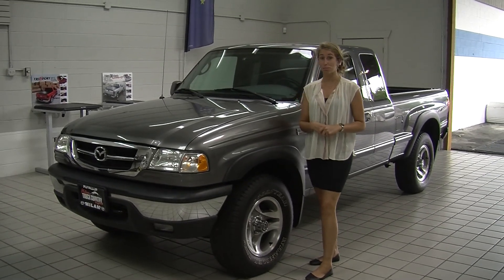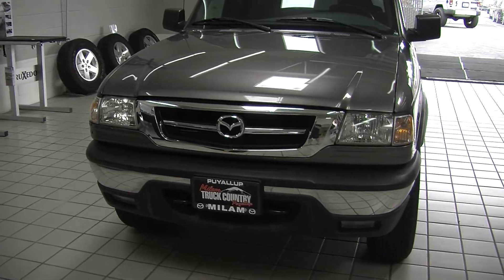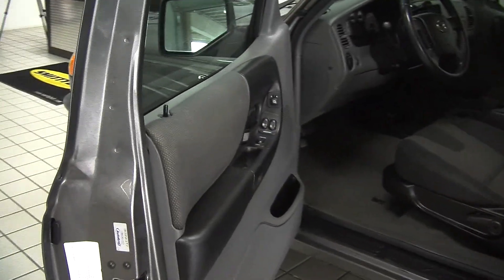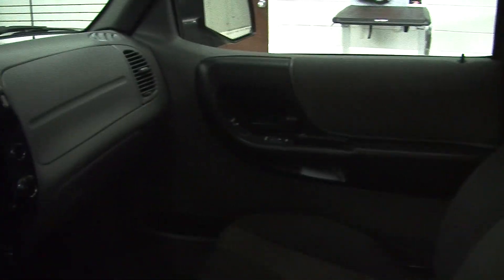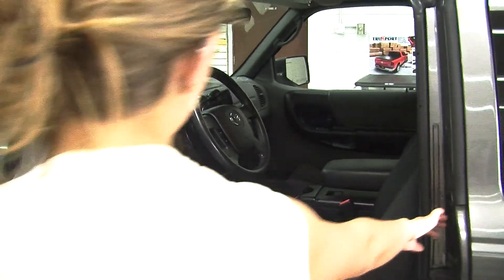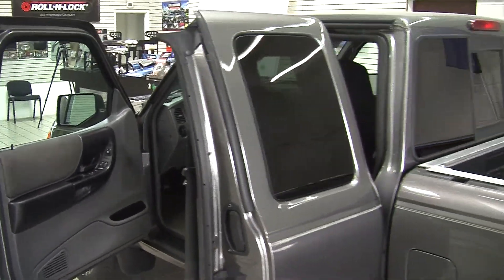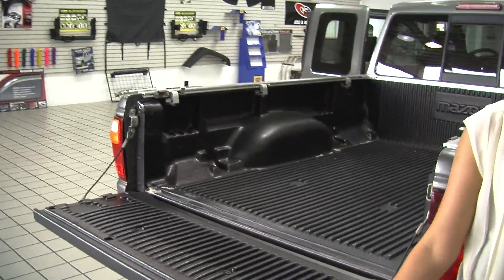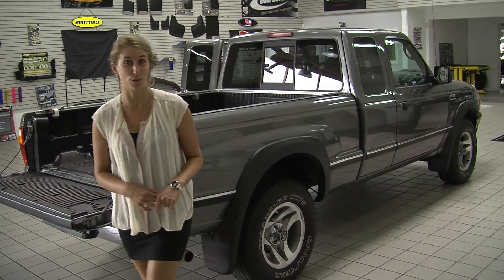Virtual Video Walk Around of a 2007 Mazda B4000 V6 AWD at Milam Truck Country